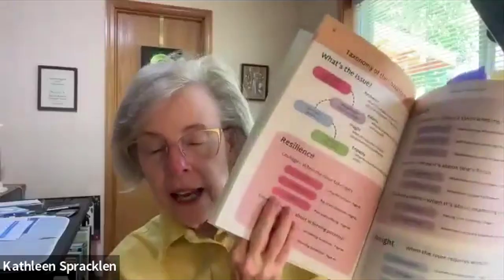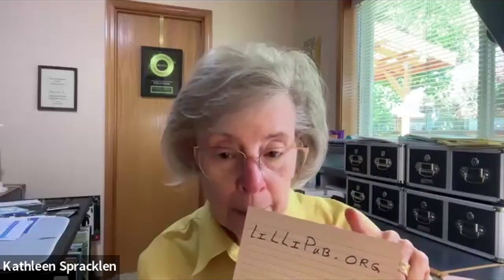Fusion Writing - July 2025 Writing Week - Tuesday Map